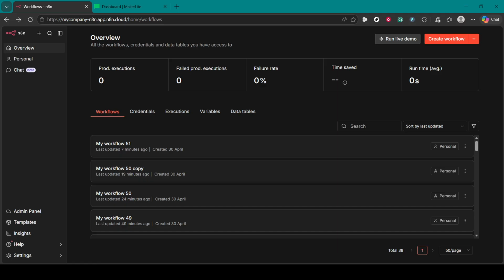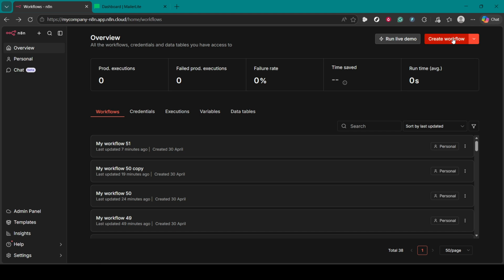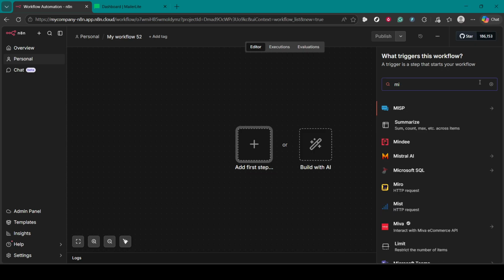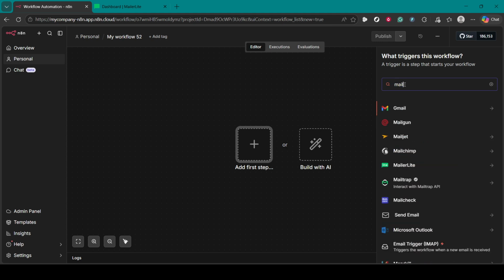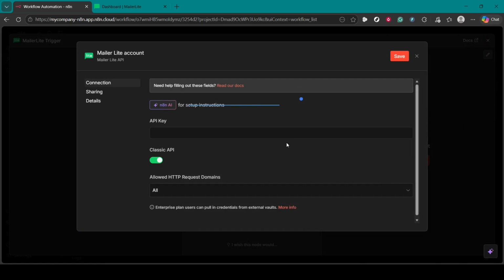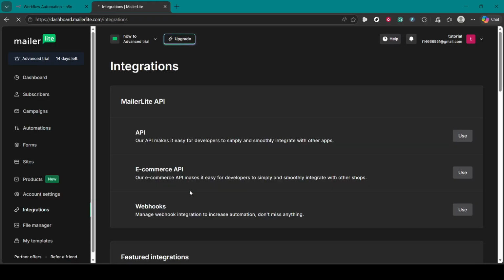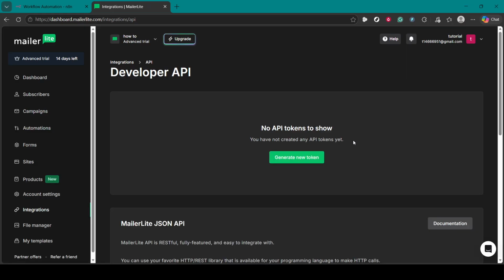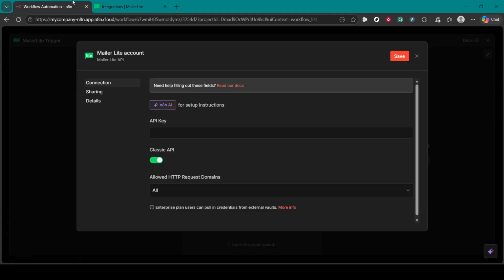How To Connect MailerLite To N8N (Easiest Way) (2026)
Scale Your Email Marketing In 2026 By Learning The Easiest Way To Connect MailerLite To N8N. This Guide Detailed The Process Of Generating A Secure API Token From Your MailerLite Dashboard, Configuring Encrypted Credentials Within N8N, And Deploying Nodes To Automate Subscriber Management, Campaign Creation, And Real-Time Group Updates. Whether You Are Syncing Leads From A Custom Web Form Or Building An AI-Driven Newsletter Pipeline, This Professional Setup Provides A Robust Foundation For All Your 2026 Email Automation Workflows.